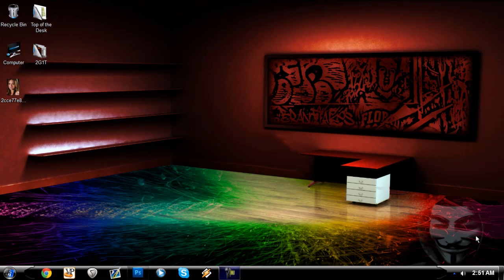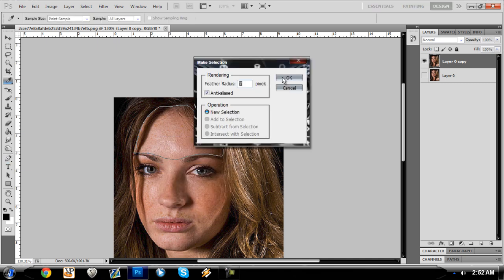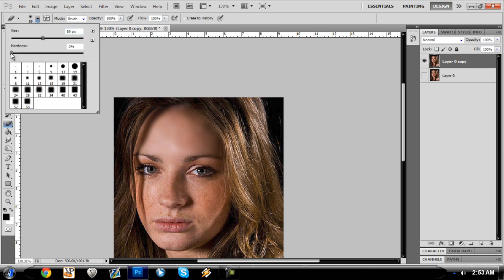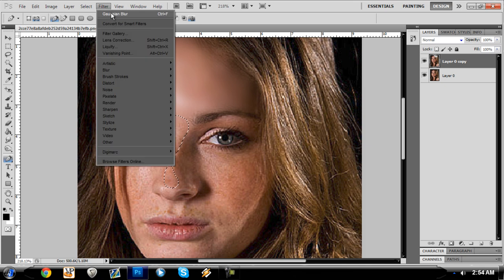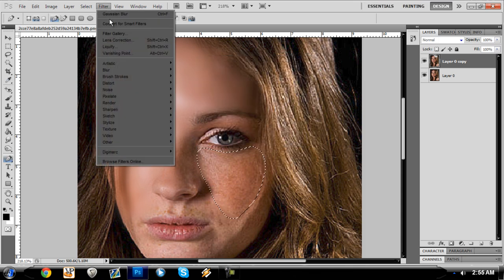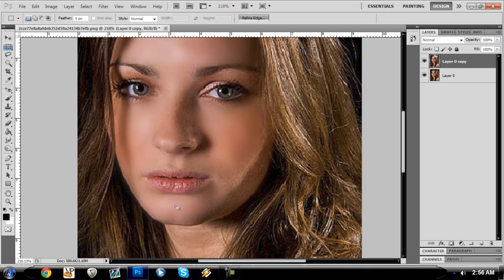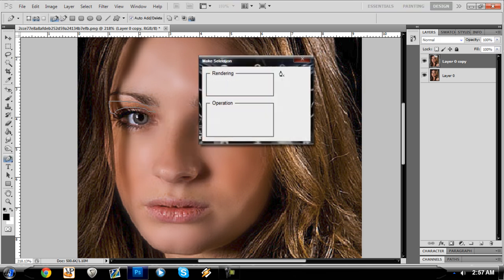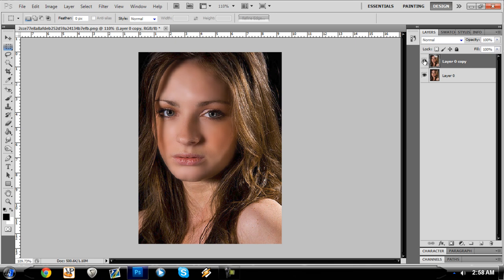How To Transform Dry, Rough Skin Into Smooth, Clear Skin (PhotoShop)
This is a tutorial on how to transform rough, dry skin into smooth and clean skin, using PhotoShop. This is one of many PhotoShop tutorials, and I do take requests.